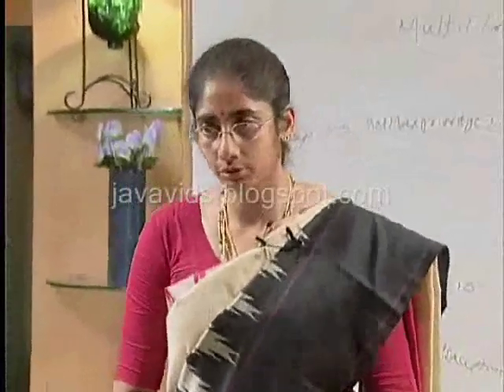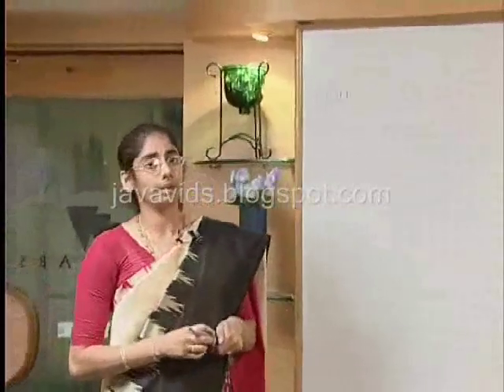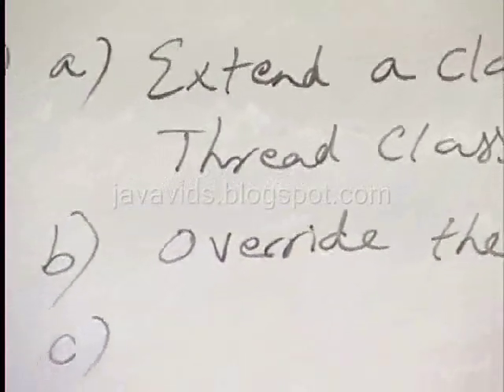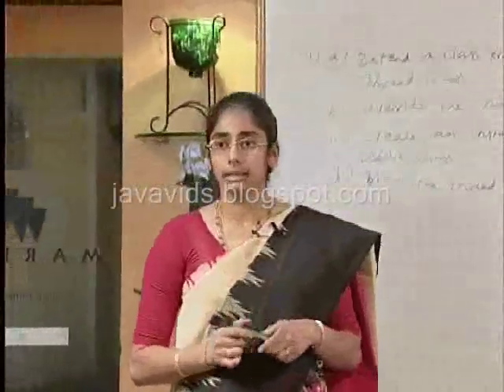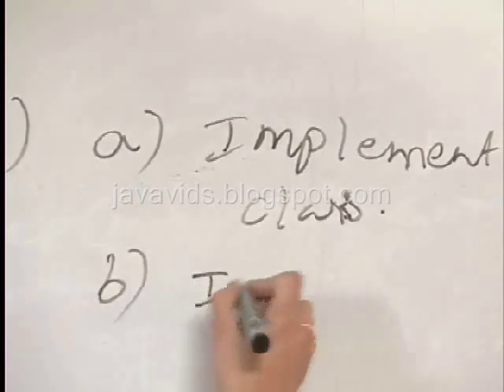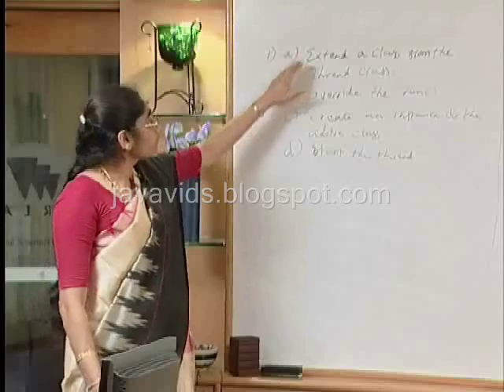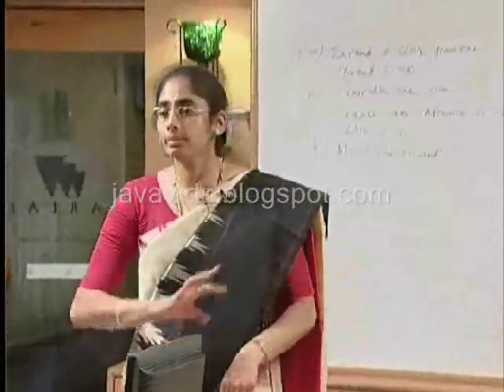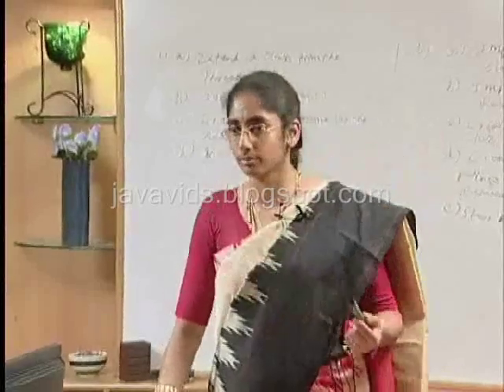Java : Creating Threads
Creation of Threads in Java